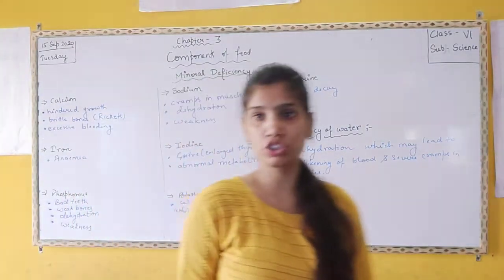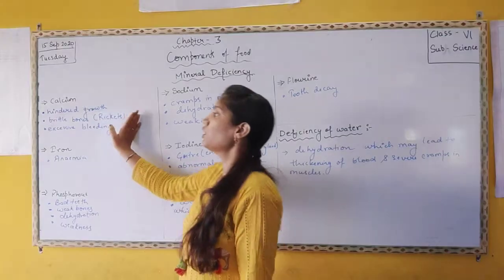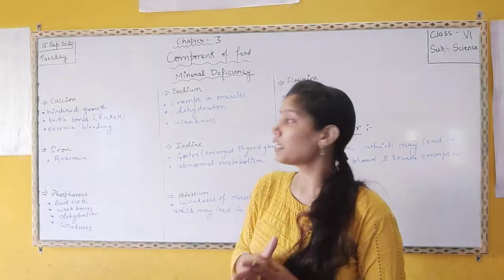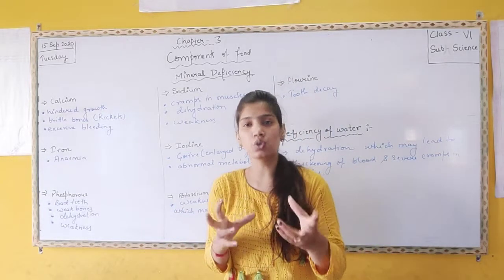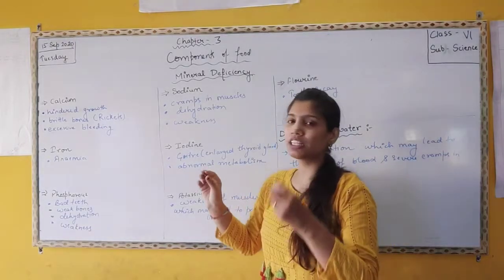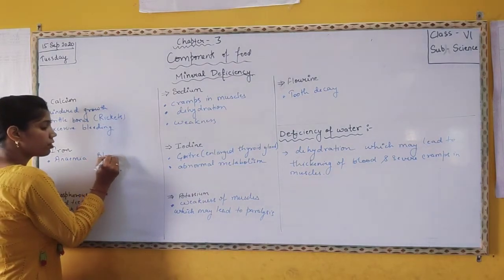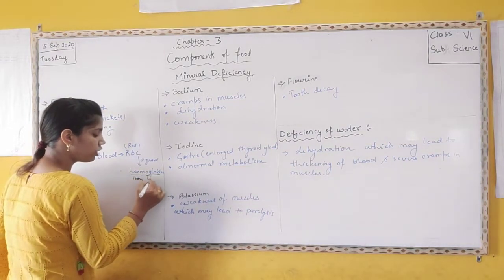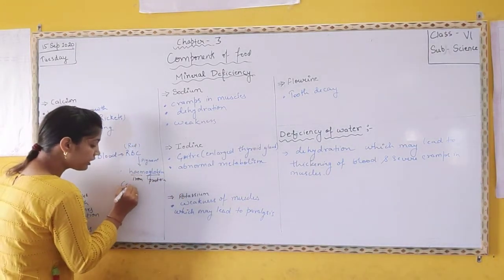Class 6 science 16 sep(2)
By neha tomar